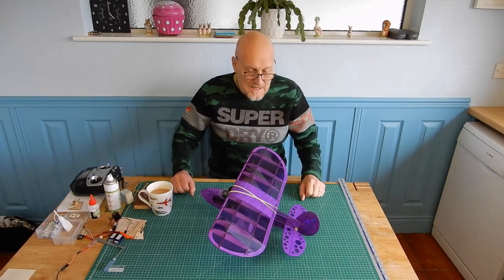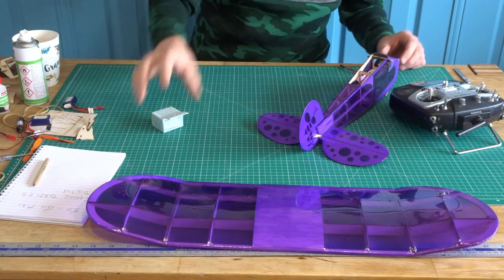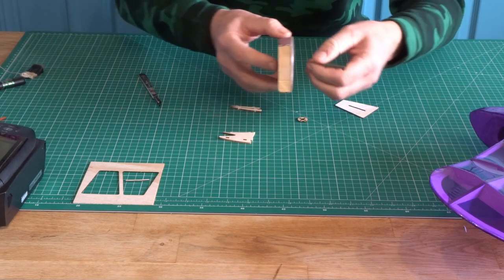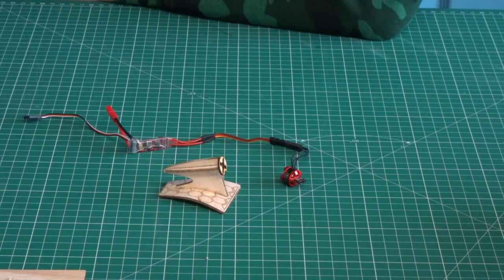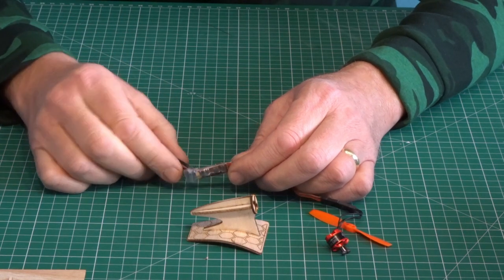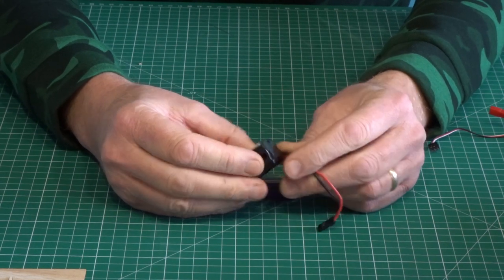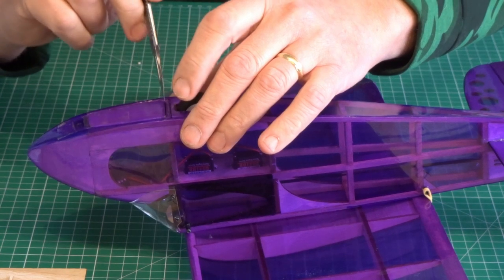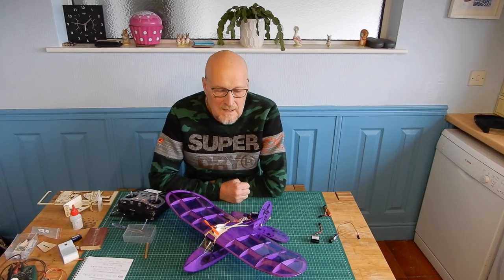How to build a Mini Bee RC Glider -Power pod and Rc installation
In this video Nick make a power pod for this fun little glider. This build is as good as the Pug dlg,